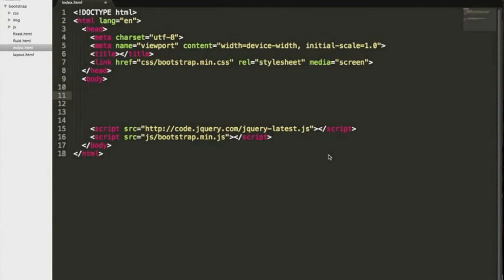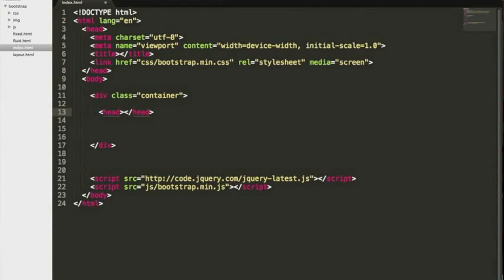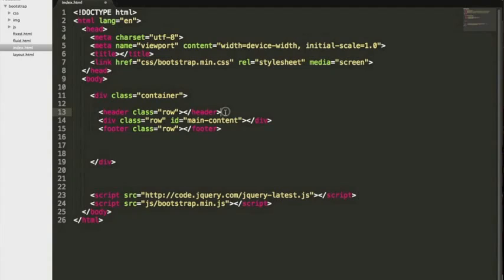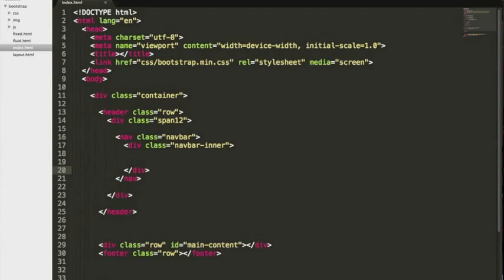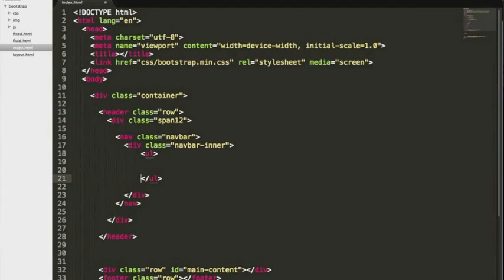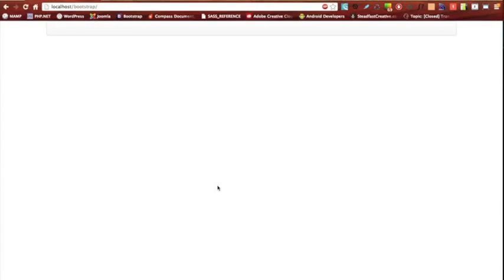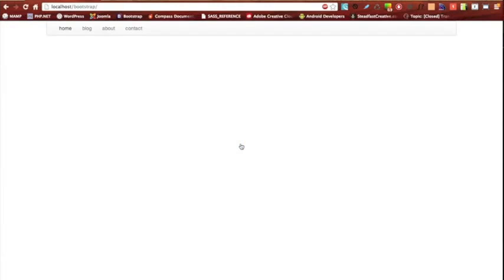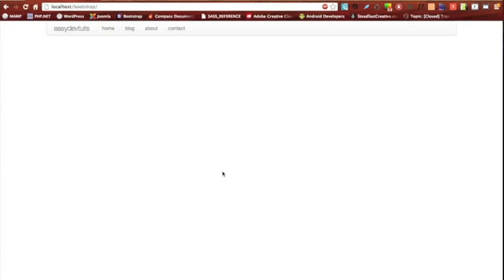Easy Learn Twitter Bootstrap Navigation pt 1 Lesson 2 Creating a Homepage